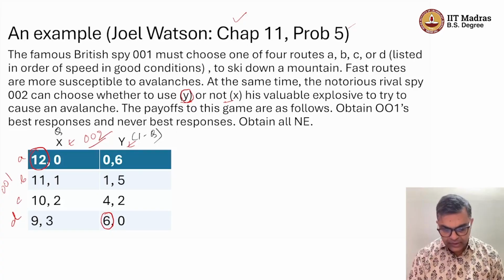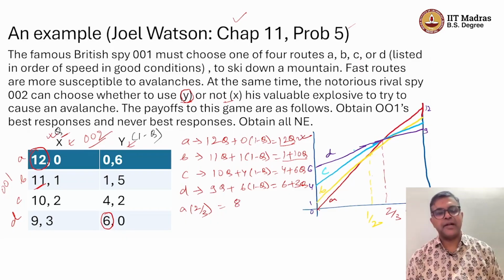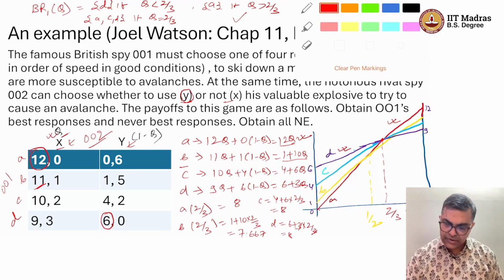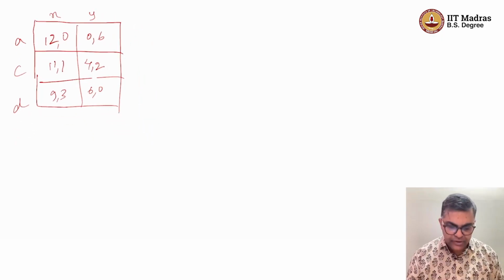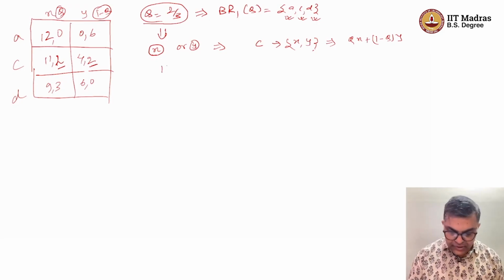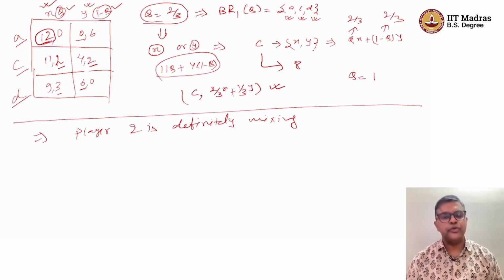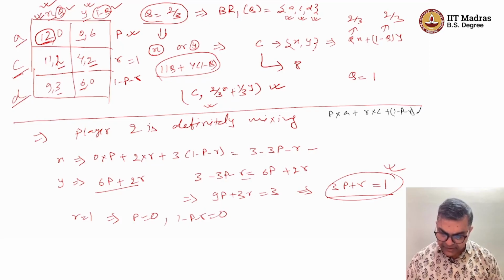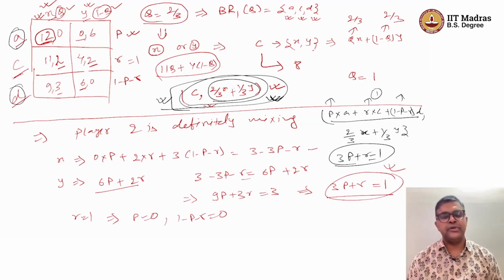W3.L4b: Mixed strategy equilibrium & dominance: an example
Welcome to Week 3 Lecture 4 Part b of the course "Game Theory & Strategy" by Prof. Vimal Kumar & Dr. Bikramaditya Datta.

Video Overview
This lecture examines the meaning and interpretation of mixed strategy nash equilibrium. it explains why players may choose to randomize their strategies, with games like matching pennies providing clear illustrations. the discussion considers whether these equilibria represent steady states and explores the distinction between individual randomization and population level behavior. the lecture also analyzes stability, showing how some mixed strategy equilibria are stable while others are not, using examples such as the battle of the sexes and the game of chicken.